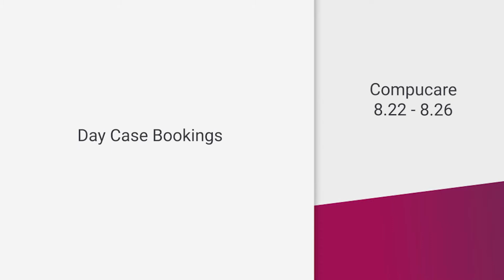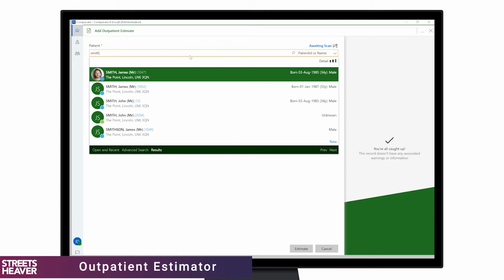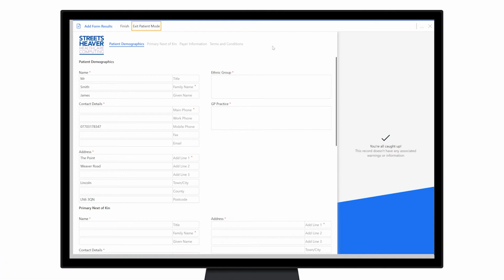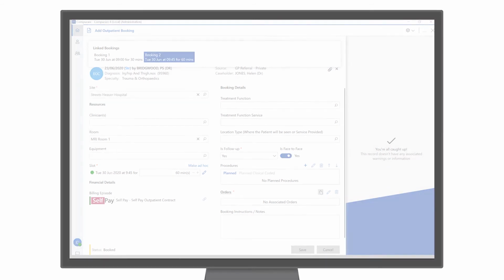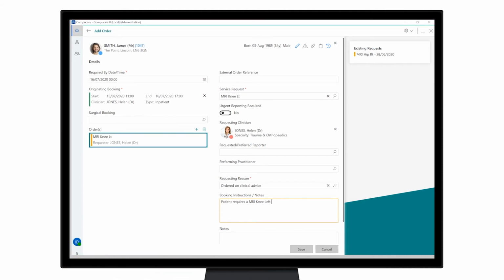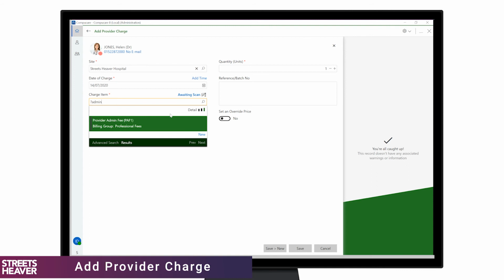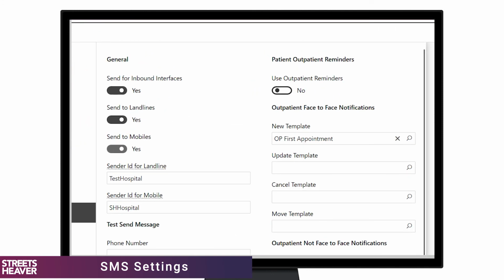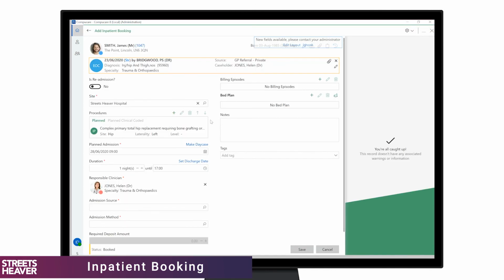Compucare Summer Release 2020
The Streets Heaver Development and Testing Teams have been very busy in recent months, working tirelessly to create the latest and greatest versions of Compucare 8 for our clients.

Watch the video to see the key enhancements introduced in versions 8.22 to 8.26.

0:00 Introduction
0:39 Activities
1:04 Billing & Invoicing
2:08 Clinicians App
2:35 Clinicians View
4:15 Contract Management
5:28 Day Case Bookings
6:14 EDI
6:37 e-RS
07:11 Outpatient & Inpatient Estimator
09:18 Forms
10:38 Letter Designer
11:21 Multi-Bookings
12:58 New User Interface
13:35 Next Free
13:49 Nominal Mapping
14:18 Order Communications
16:04 Pharmacy & Prescribing
17:58 Provider Charges
18:48 Purchasing
19:18 Scheduling
20:05 SMS Functionality
21:11 Surgical Bookings
21:37 System
22:00 Theatre Tracking
22:54 Waiting Lists
23:28 Contact Us